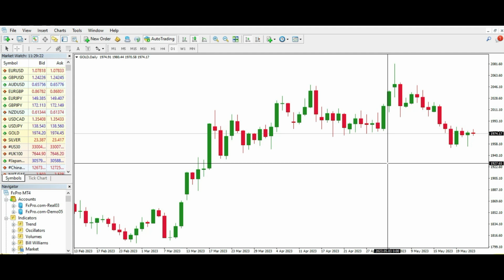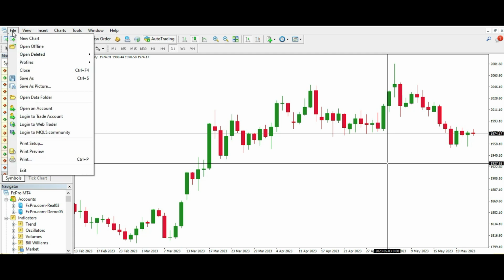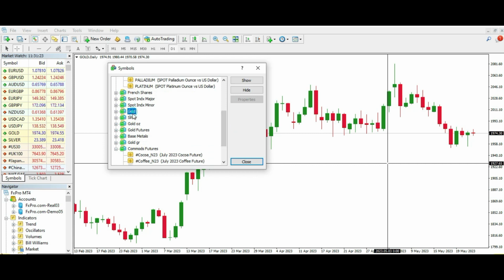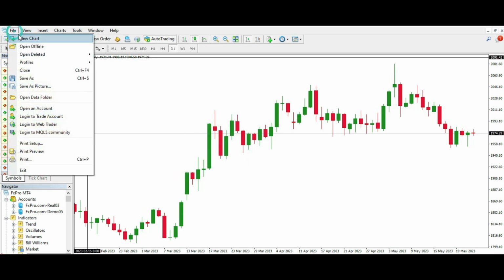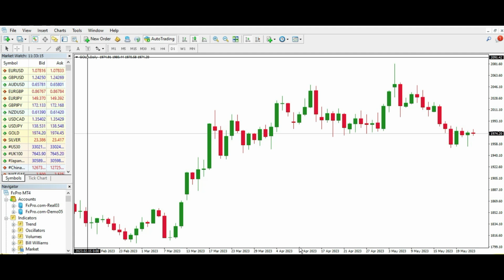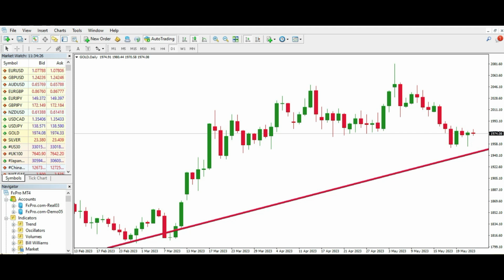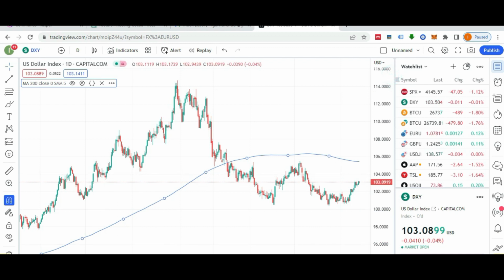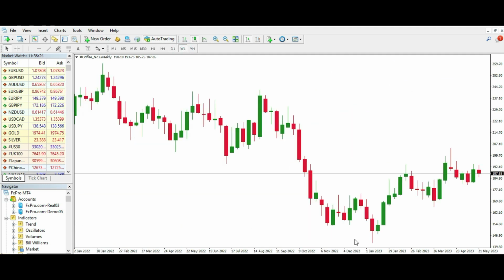How to Add Commodities in Metarader 4? - Commodities Trading Tips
Learn how to add commodities assets in MT4 and trade commodities in MT4.